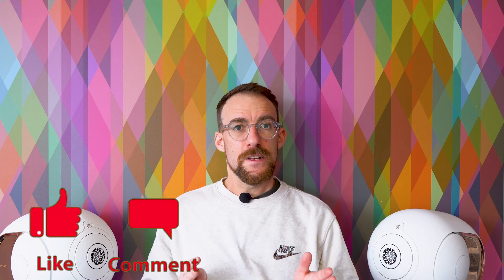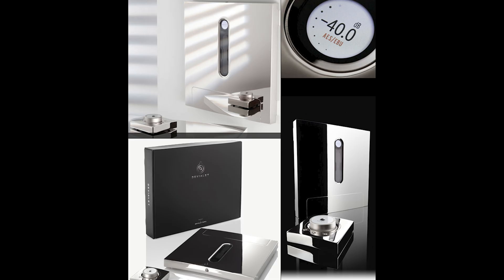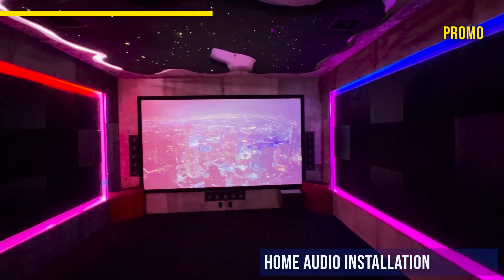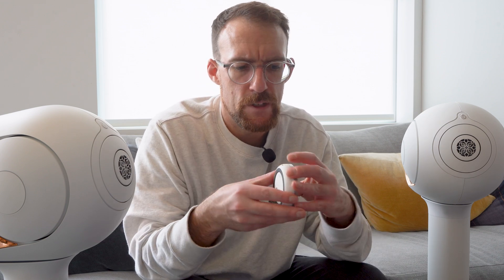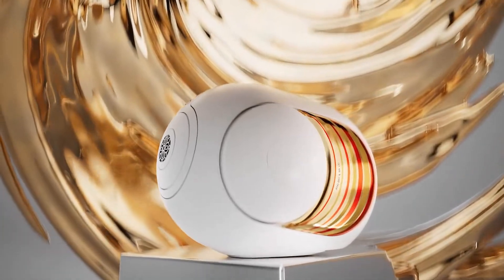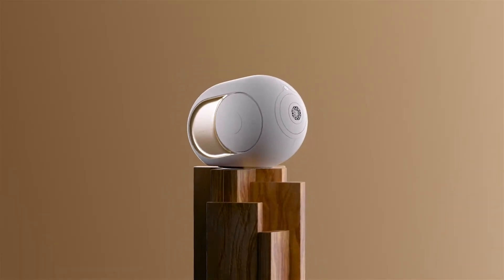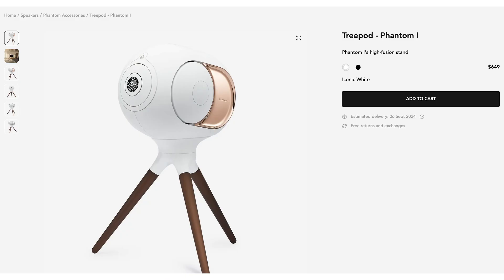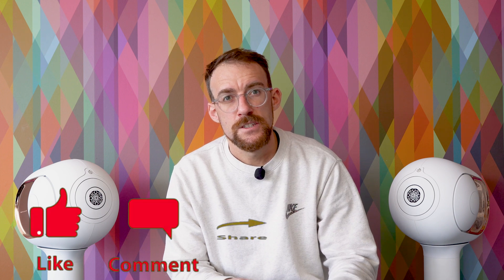Why the $7500 French Devialet Phantom's are unlike any other SPEAKER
The French love to do things differently and this is a perfect example of that. These speakers have a unique design, and sound amazing. Discover why the $7,500 French Devialet Phantom speaker stands apart from every other speaker on the market! 🚀 In this video, I break down the cutting-edge technology, unique design, and mind-blowing sound performance that make the Phantom a true audio game-changer.

From its powerful amplification to ultra-compact form, the Devialet Phantom combines innovation and style like no other speaker. Whether you’re an audiophile, tech lover, or just curious about high-end sound systems, this deep dive will show you why the Phantom justifies its premium price tag.

🎧 What you'll learn:

Revolutionary Devialet technology and patented ADH amplification

Why the Phantom delivers insane bass from a small package

Unique design features and build quality

Real-world performance and listening experience

Who should consider investing in this luxury speaker

If you want to understand what makes the Devialet Phantom truly special, this video is for you!